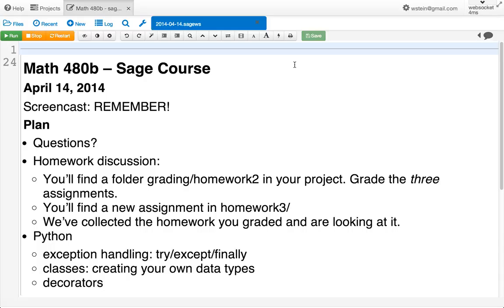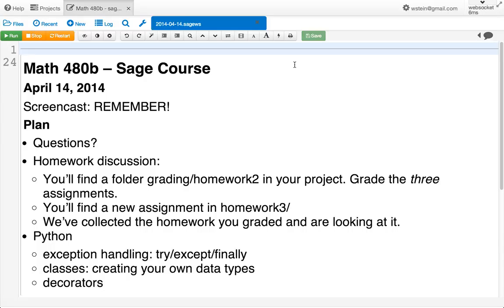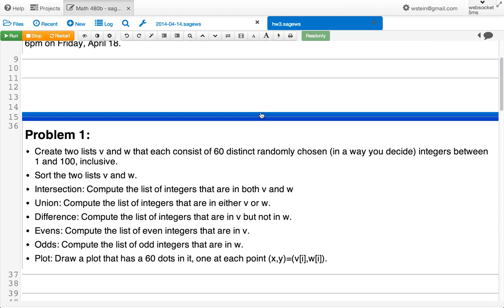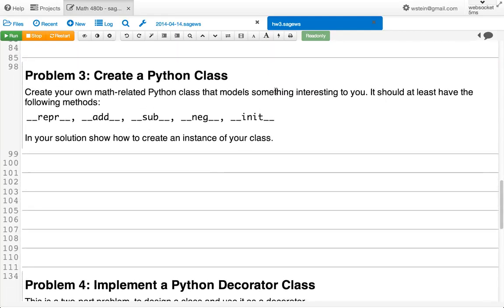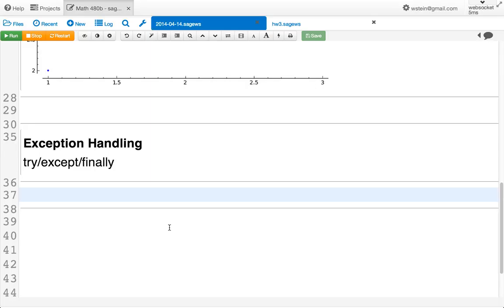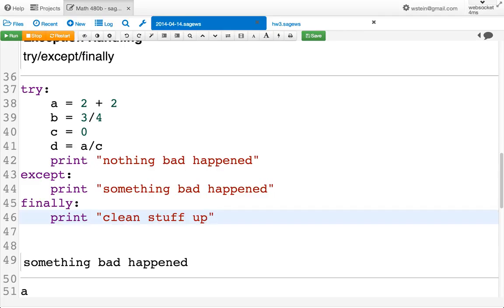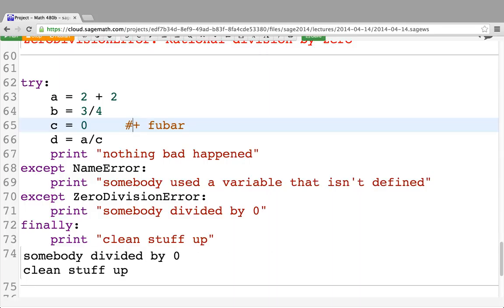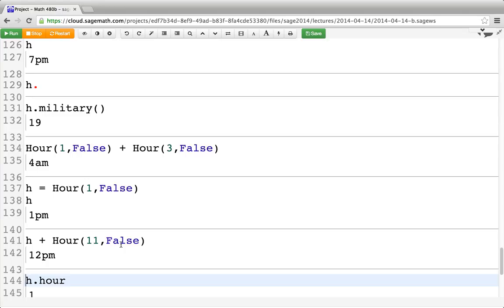2014 04 14 - Lecture 7 of Sage course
The worksheet sync got corrupted during the lecture due to other students viewing the worksheet at the same time and their clients doing "something funny" -- definitely a bug that NEEDS TO BE FIXED asap.